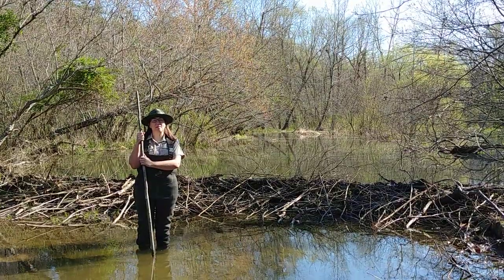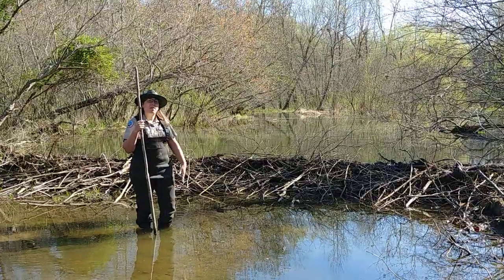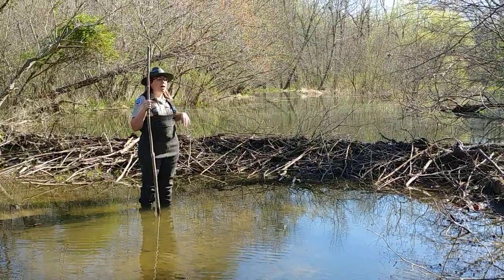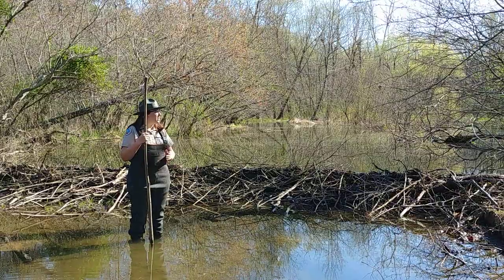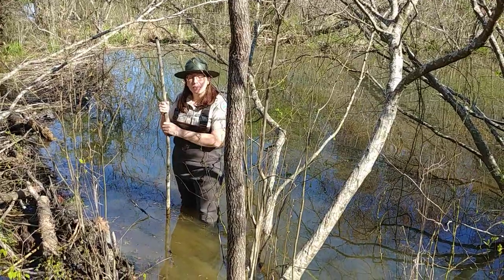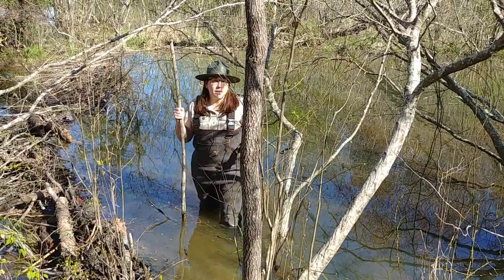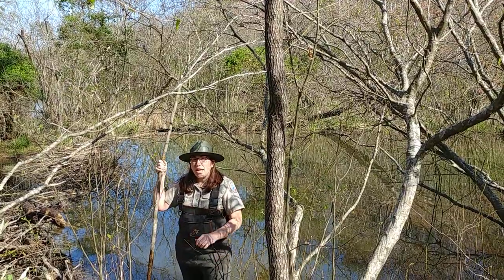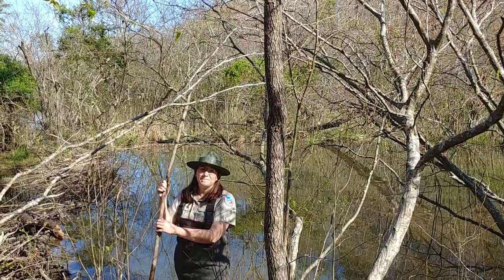Who Built It? Exploring a beaver dam at Bear Creek Lake State Park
Ranger Sarah puts on some waders and explores a beaver dam at Bear Creek Lake State Park.